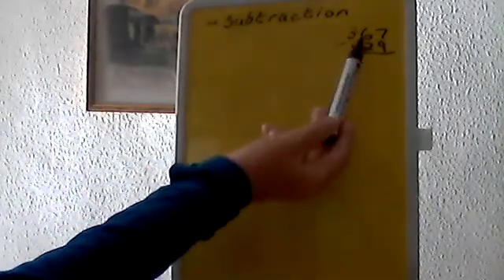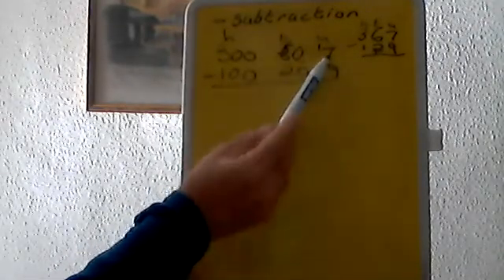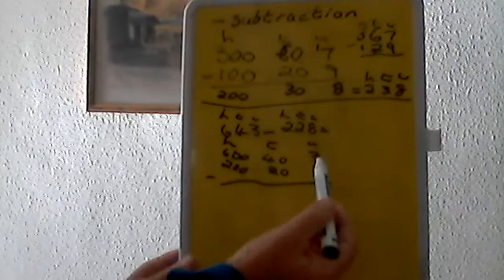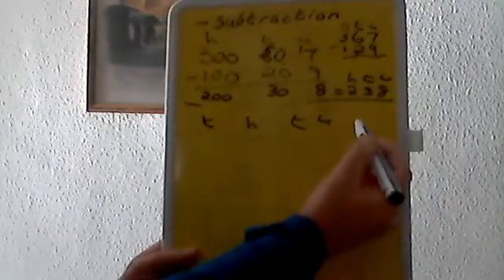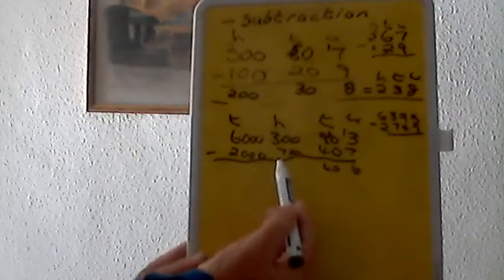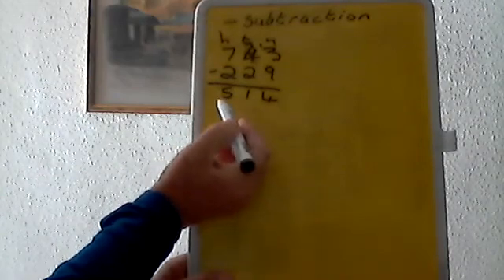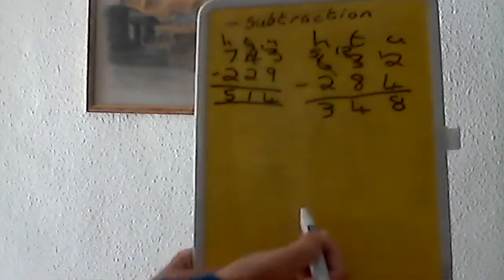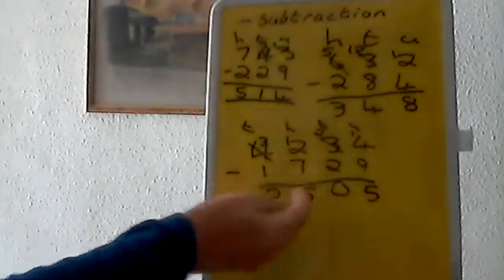Sierra Mr Jones Sierra 21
Todays Game
TOPMARKS Daily 10
Level 4. Try level 5 too/
Subtraction
Try 3 digits then 4 digits with 20 seconds
Yo will need a pencil and paper near you to help